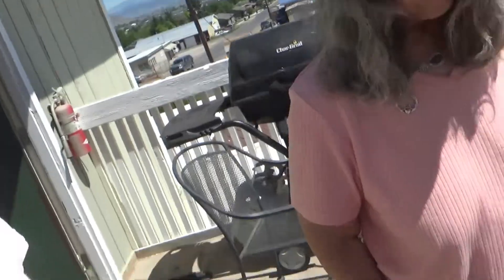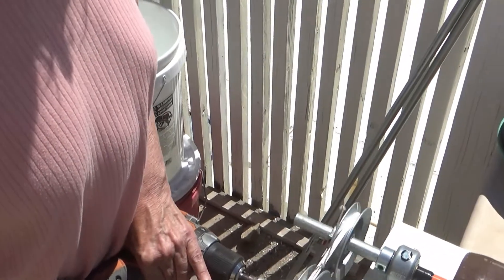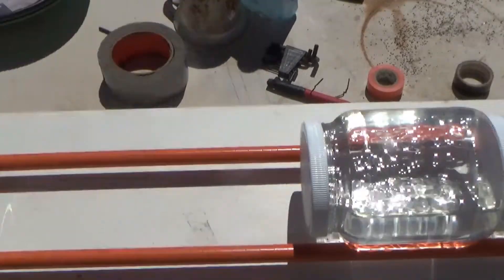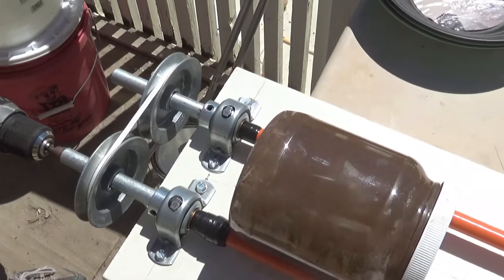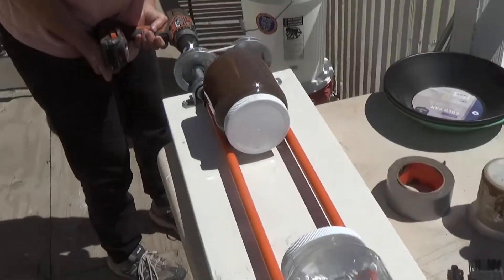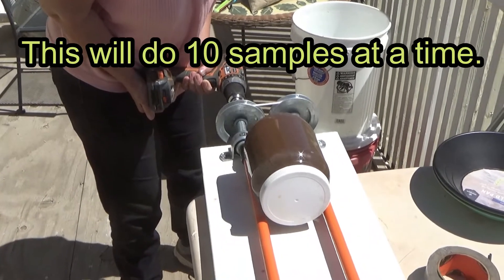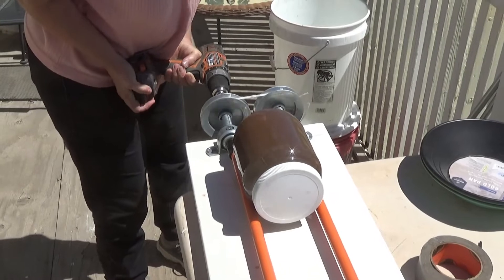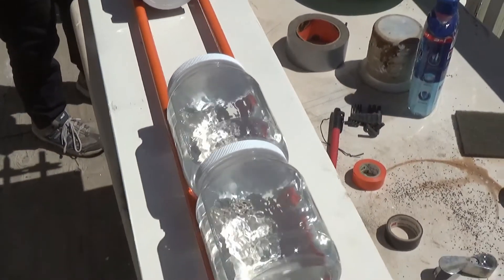214 How to Leach Test Ten samples at Once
This simple device will do ten rolling bottle leach tests of ground ore at once.  Thus you can quickly determine parameters like speed of dissolution and reagent consumption quickly and easily.  It is really nothing more than a stretch version of a rock tumbler.